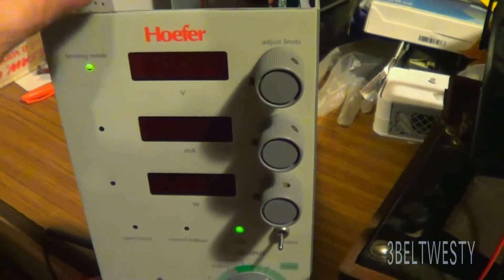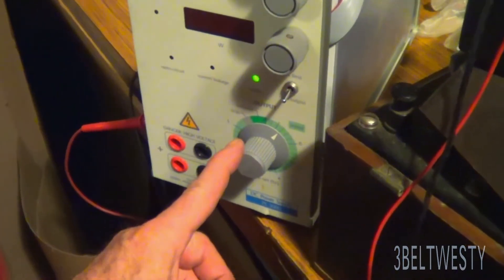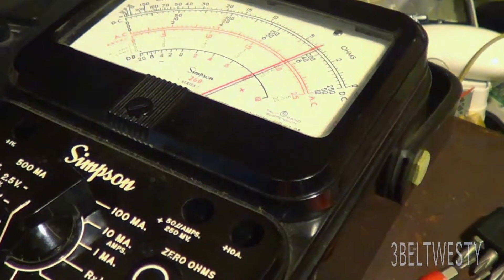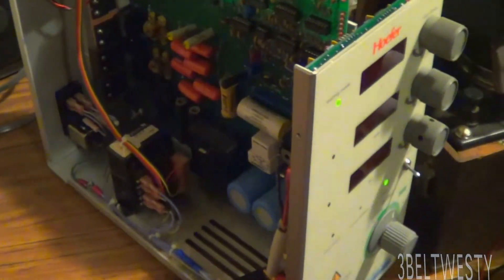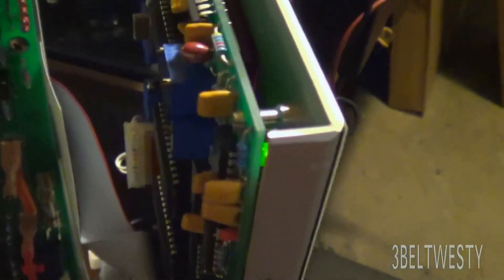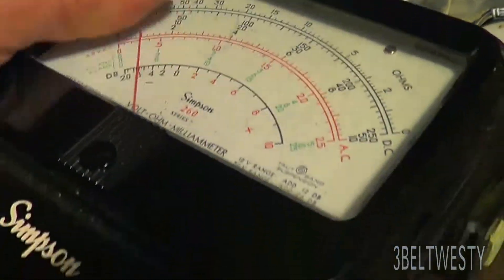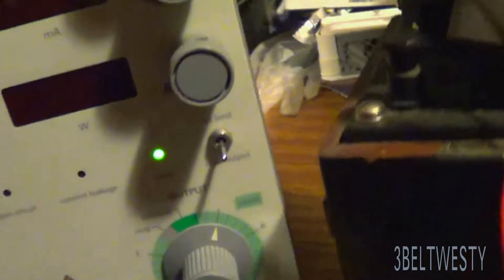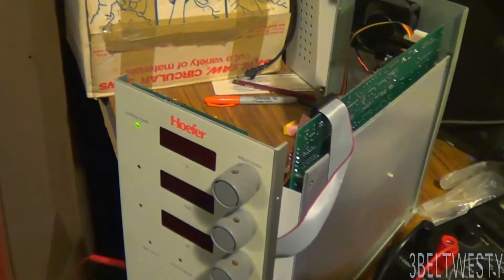HOEFER 3000 PS 3000 Volt Supply for Gel Electrophoresis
Does anybody have a schematic for this unit? The display does not light up on this unit.